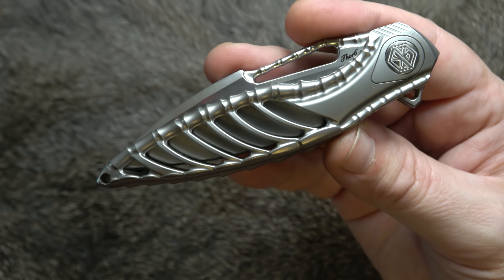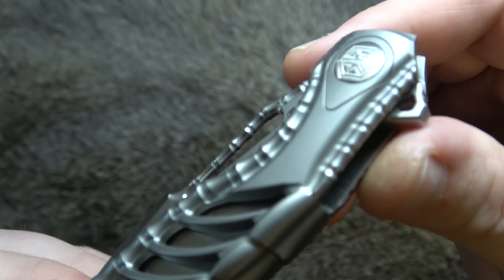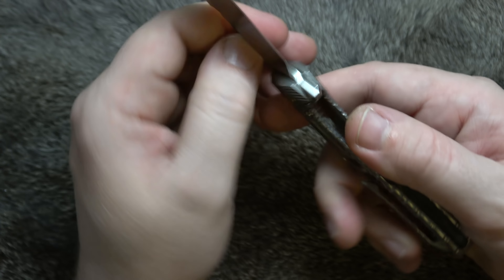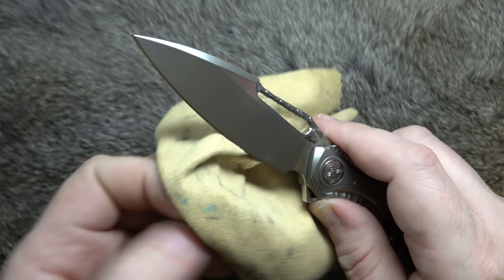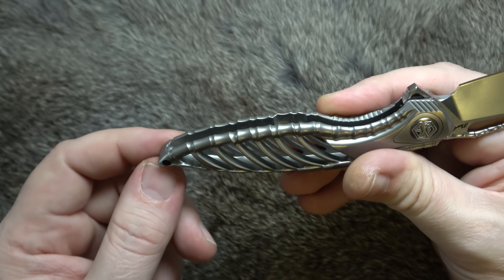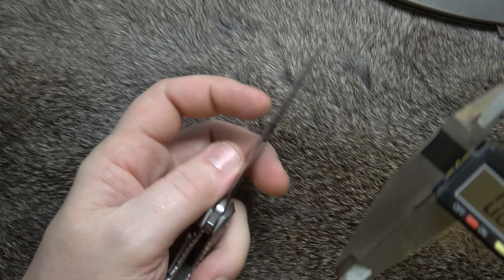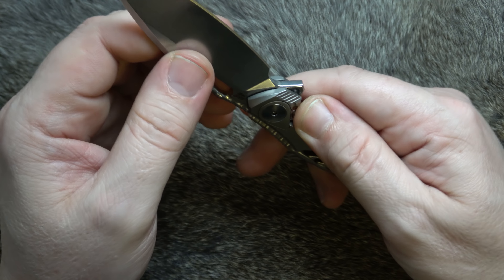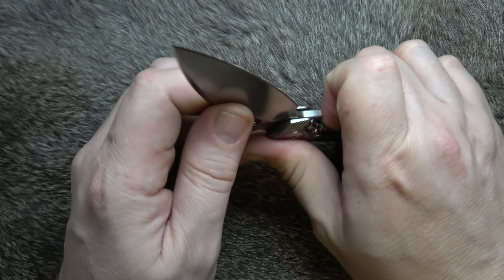Rike Knife Thor 6 Vertebral Awesomeness